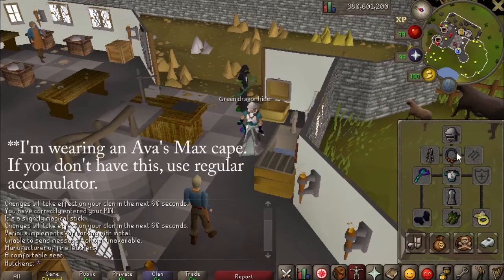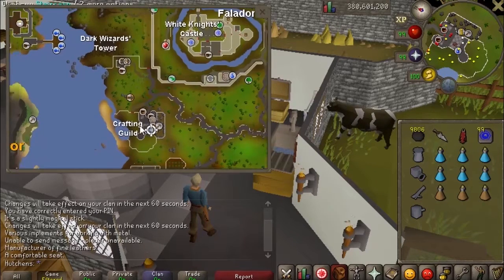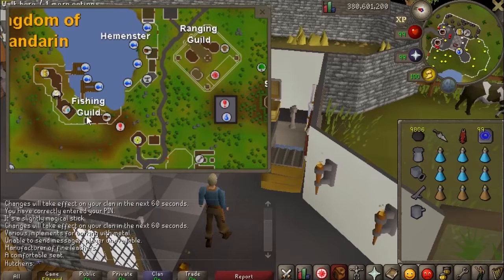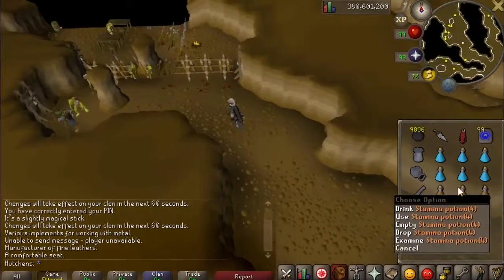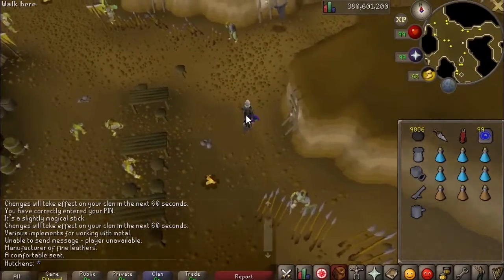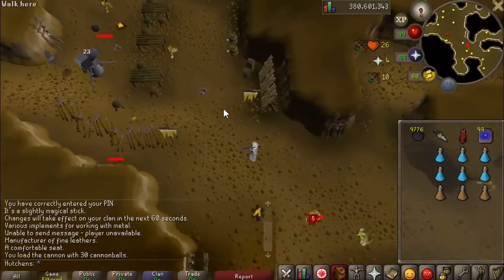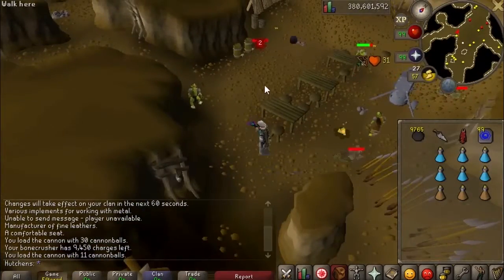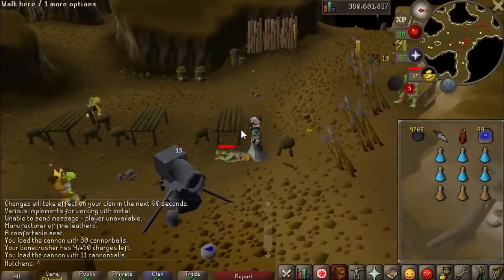Champion Scroll Guide 4: Goblin | Oldschool RS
Finally got this out. Sorry it took so long, had some woes regarding copyrights and my outro.